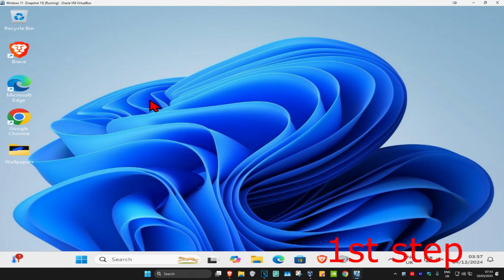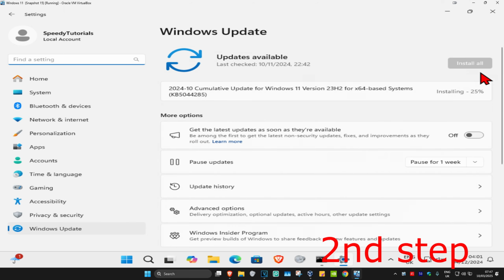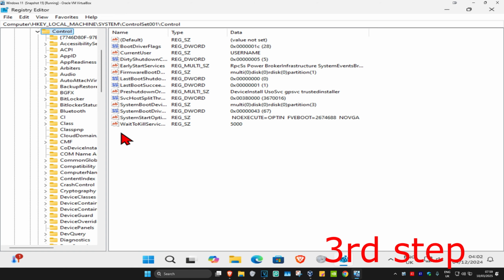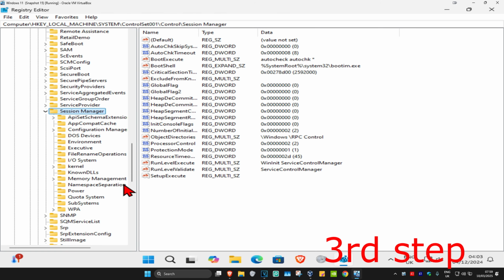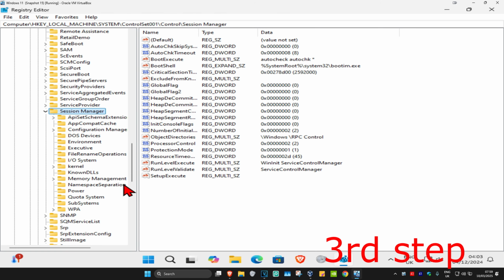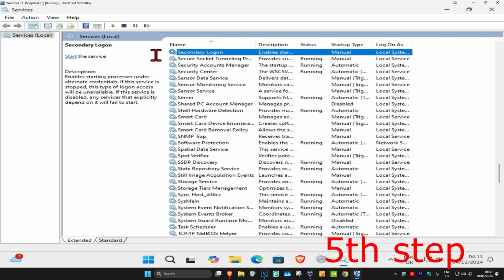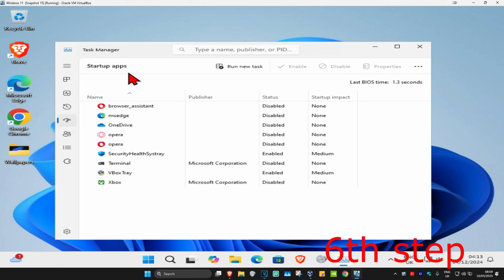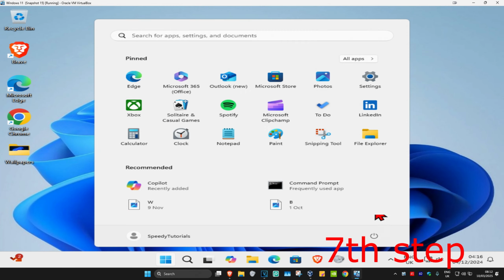(2025 NEW) How To Fix High Memory/CPU/RAM Usage in Windows 11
In this tutorial, I’ll show you how to fix high memory, CPU, or RAM usage in Windows 11. If your system is lagging due to high resource usage, follow these steps to resolve the issue and improve performance.

Issues addressed in this tutorial:

High memory usage in Windows 11
High CPU usage in Windows 11
High RAM usage in Windows 11
Fixing slow performance and lag in Windows 11
Disabling unnecessary startup programs
Troubleshooting background processes
Managing system resources and optimizing performance

This works on Windows 11 and other versions of Windows.